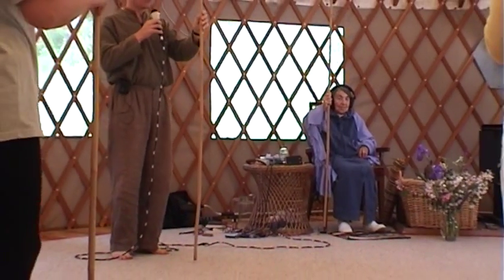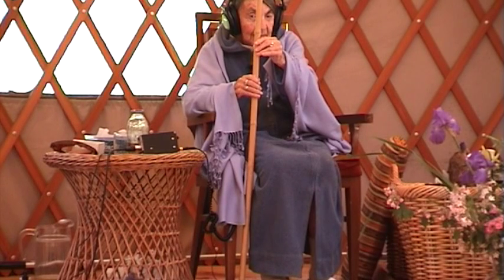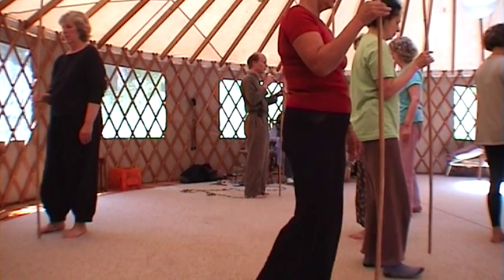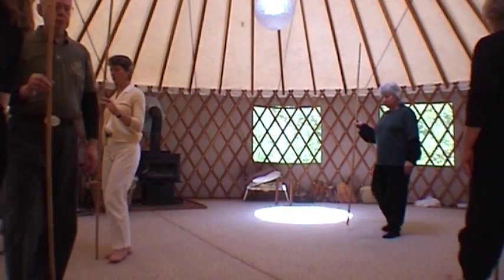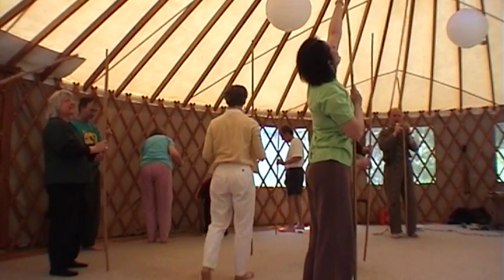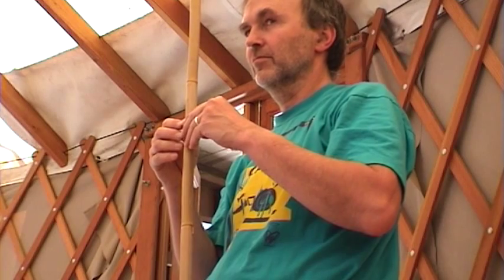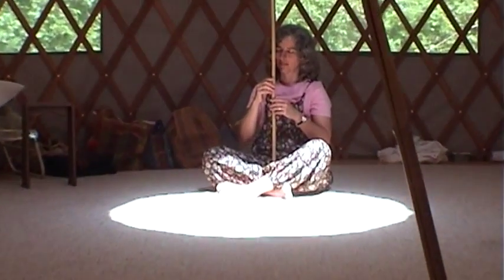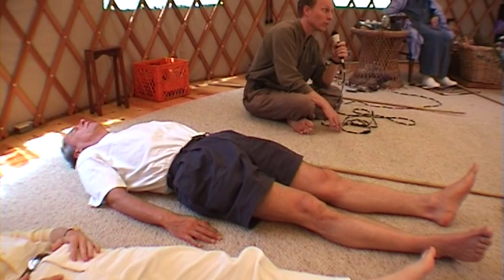Upright and Down to Earth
Charlotte Selver, my mentor in the practice of Sensory Awareness, traveled and taught until only months before her death at 102. Some of her longtime students had the great fortune of co-leading workshops with Charlotte in the last years of her long life. Many of these sessions were filmed by Sascha Rimasch for the Sensory Awareness Foundation.

This is an excerpt from a class I offered during Charlotte Selver's 2001 Sensory Awareness Study Period at Green Gulch Farm Zen Center near her home in Muir Beach, California. As was usually the case, Charlotte participated  in the class, quietly exploring at times, then observing the students' explorations –  always the engaged student of life processes she had been for most of her life. I am still very grateful for these opportunities.